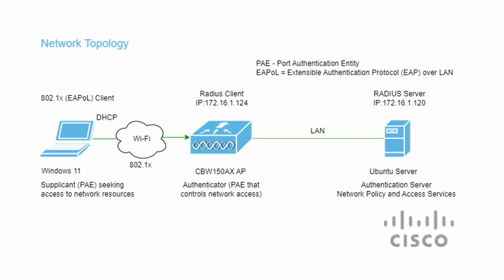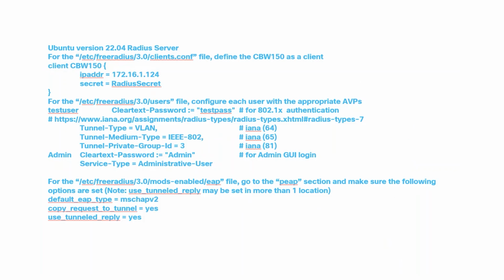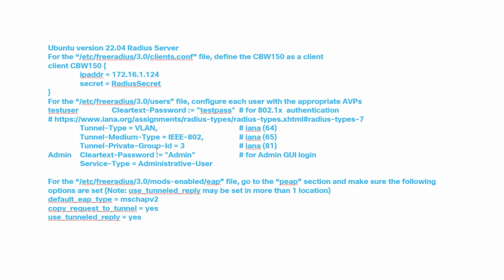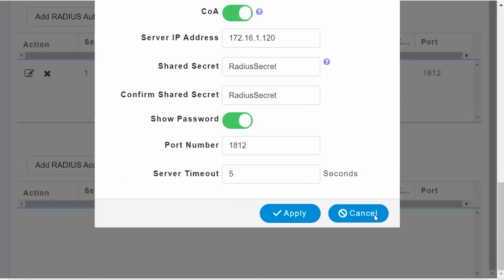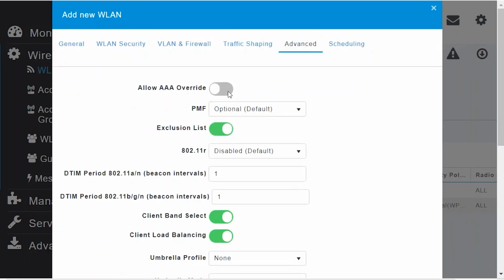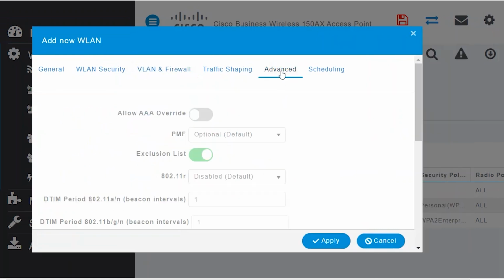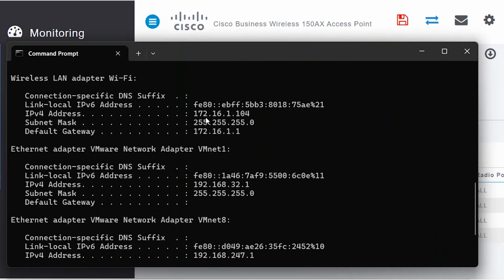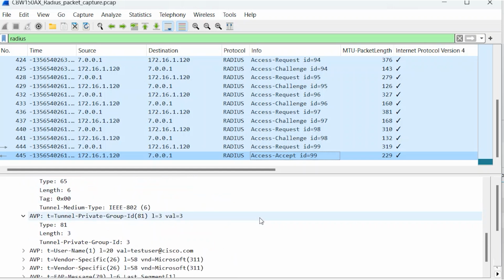Cisco Tech Talk: Configuring WPA2 Enterprise with VLANs on CBW150AX Using Ubuntu RADIUS Server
In this Cisco Tech Talk, we demonstrate how to configure WPA2 Enterprise with VLANs on the Cisco CBW150AX access point using an Ubuntu-based RADIUS server. This setup ensures secure wireless access and efficient network segmentation, providing robust security and streamlined management for your wireless infrastructure.

What you’ll learn in this video:
  – How to configure WPA2 Enterprise security on CBW150AX
  – Setting up VLANs for enhanced network segmentation
  – Step-by-step guide for configuring an Ubuntu RADIUS server for authentication